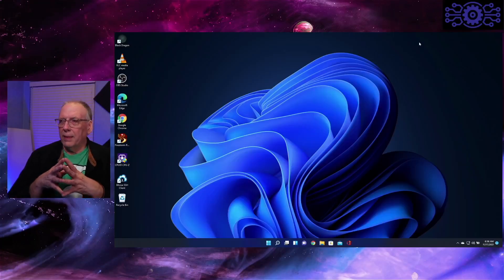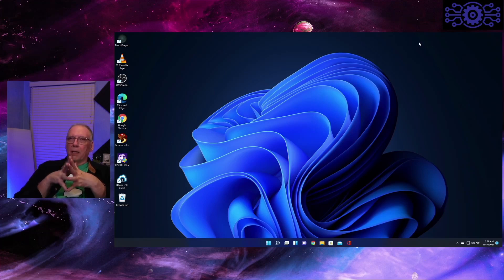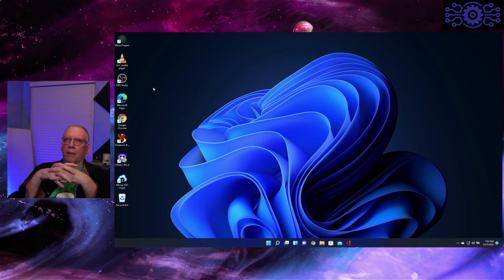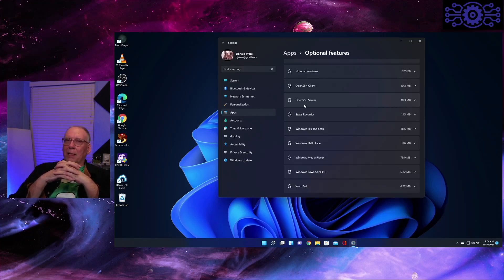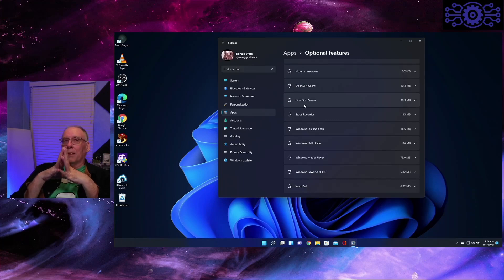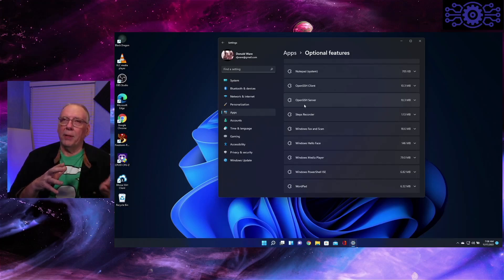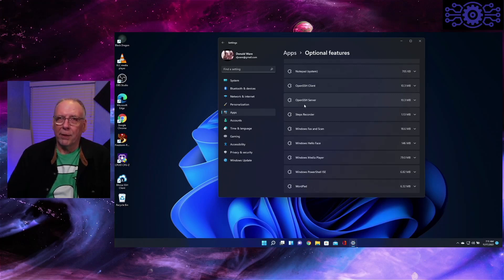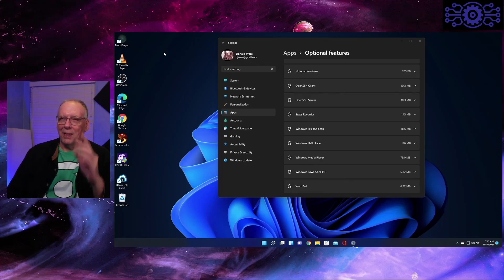Linux Guy Tries Windows 11 Challenge - Part 2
Today I will discuss how well the first week challenge went to install Streaming and a Game (along with supporting software) needed to support the making of Videos for You Tube on Windows 11.